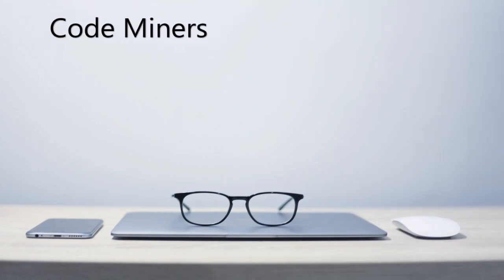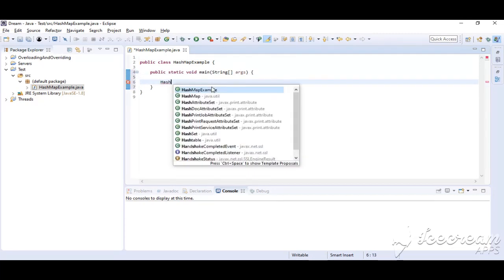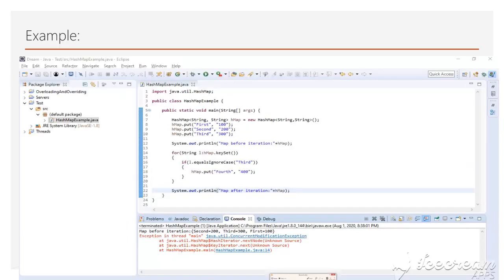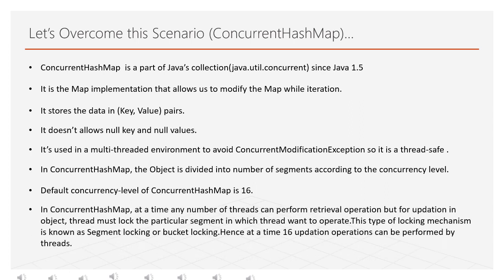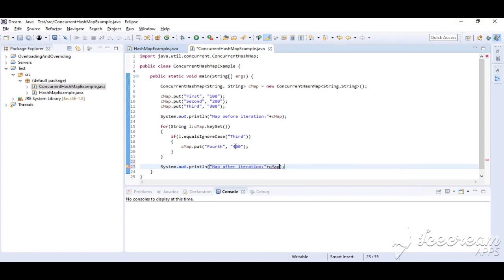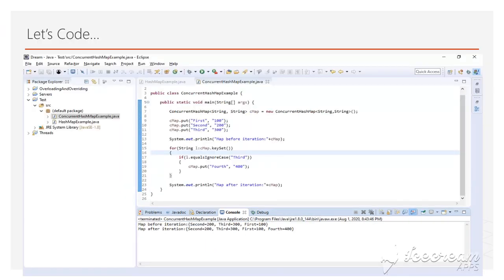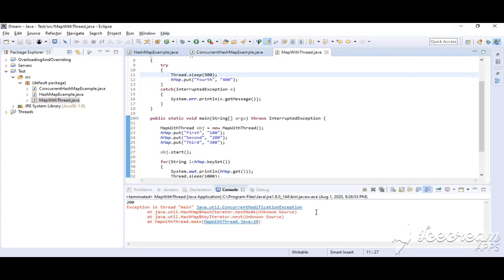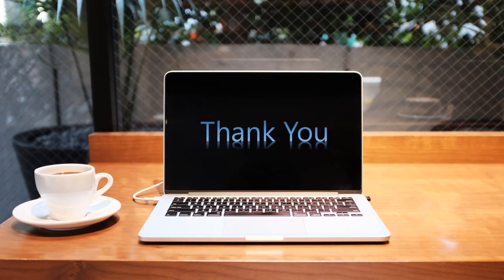Java HashMap and ConcurrentHashMap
1.HashMap implementation
2.ConcurrentHashMap Implementation
3.HashMap and ConcurrentHashmap with threads.

This video is related to java Hashmap and ConcurrentHashMap implementation in which we have covered theory and code of both the  HashMap  and ConcurrentHashmap.

Photo by Jesus Kiteque on Unsplash..

Photo by Alex Knight on Unsplash..